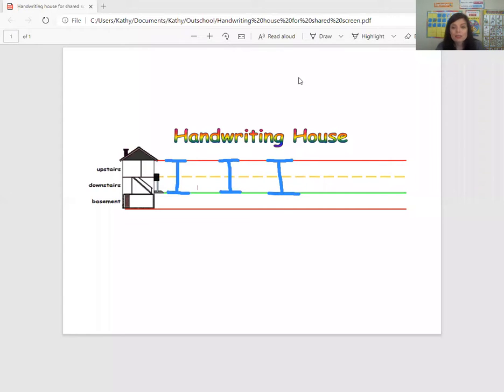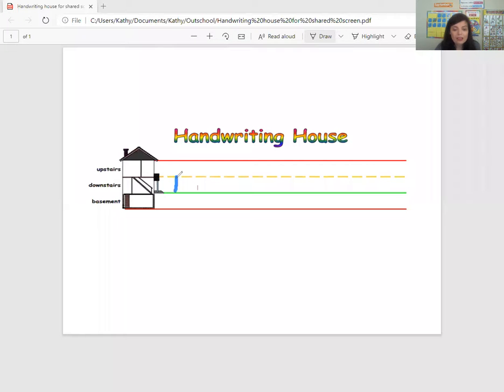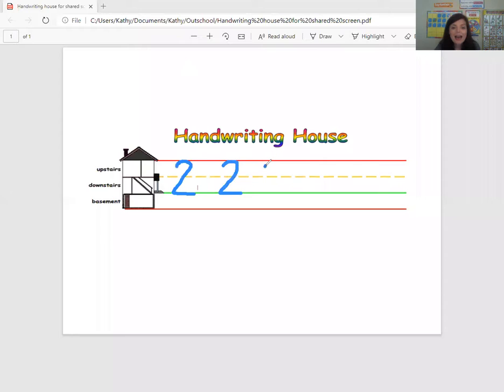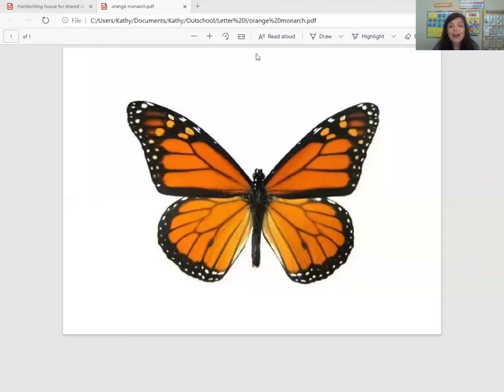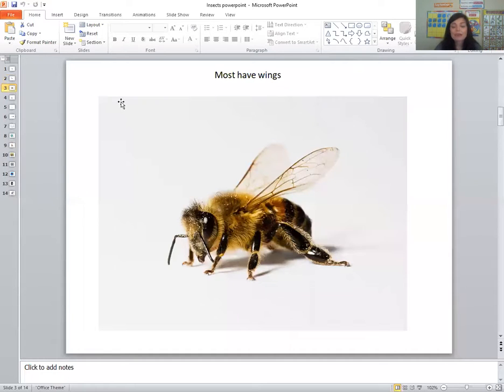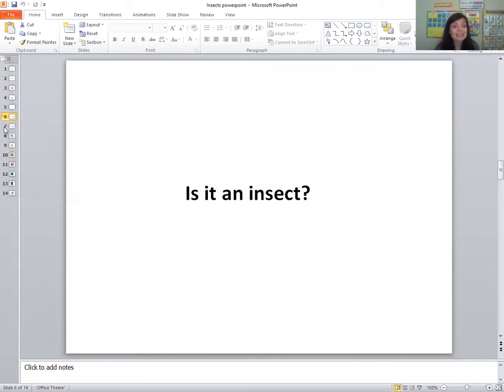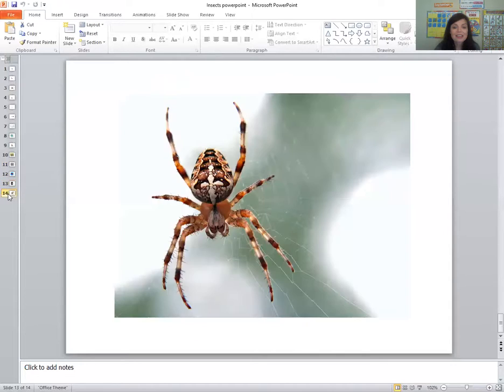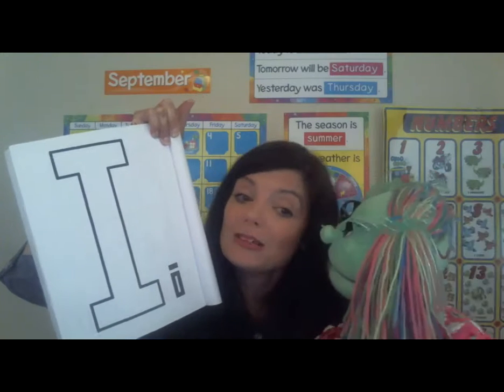I is for Insects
*This is the exact Circle Time I did for years while teaching Pre-K and Kindergarten classes.

This class includes:
The Good Morning Song
Bible Story
Calendar - Month, Date, Day of the Week
Weather
Letter of the Day-including how to write it and the letter sound
Number, Color, and Shape of the Week
Theme learning each day such as A-apples, B-Bears and Camping...K-King, Queens and Castles, N-Nutrition, R-Rain, etc.

You can download accompanying worksheets for these classes at kathyahutto.com.

About the teacher:
Kathy Hutto is a degreed education with over twenty years of teaching experience.  She is a contracted writer for publications such as Lifeway's Journey magazine, The Old Schoolhouse magazine, Christian Living in the Mature Years magazines, Lifeway Kids, and more.  She is a Curriculum Designer for Schoolhouseteachers.com.  Her website is kathyahutto.com.